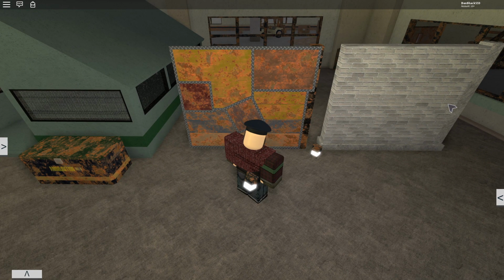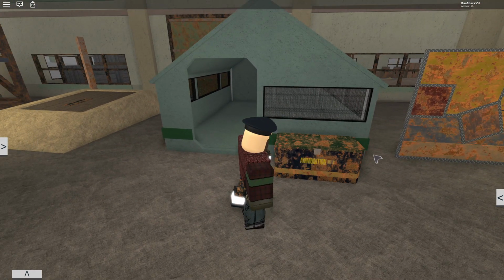Valentines Gift, Christmas Props, & AA12! | ATF Mirage 2.7.2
After the Flash Mirage Valentines Gift, Christmas Props, and AA12 showcase.

In this video I show off the new items that were released with the valentines gift 2020, the anticipated Christmas props, and the newest addition to the stream top donor items, the AA12!

Complete list of the gifts contents and props:
- New Prop: Large Scrap Wall Reinforced 1 (Christmas 2019 Small Mystery Box)
- New Prop: Brick Wall 1 (Christmas 2019 Small Mystery Box)
- New Prop: Armory Weapon Display Case (Christmas 2019 Medium Mystery Box)
- New Prop: Military Tent 1 (Christmas 2019 Large Mystery Box)
- New Prop: Abandoned Root Cellar (Christmas 2019 Super Mystery Box)
- New Secondary: Firebird (Valentine's Day Mystery Box)
- New Secondary: Superheated Spear (Valentine's Day Mystery Box)
- New Utility: Heart Cookie (Valentine's Day Mystery Box)
- New Secondary: Love-Hurts Flask (Valentine's Day Mystery Box)
- New Morph: Love-Hurts Poncho (Valentine's Day Mystery Box)

More video's to come including other patches, events, and other important Flashstorm news